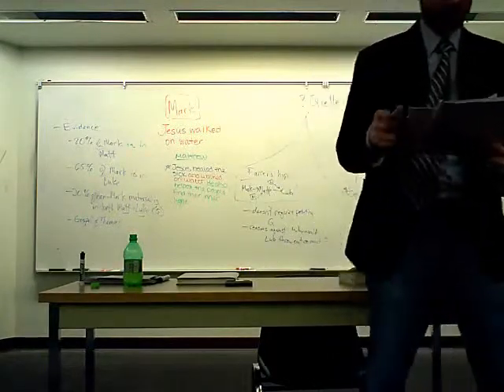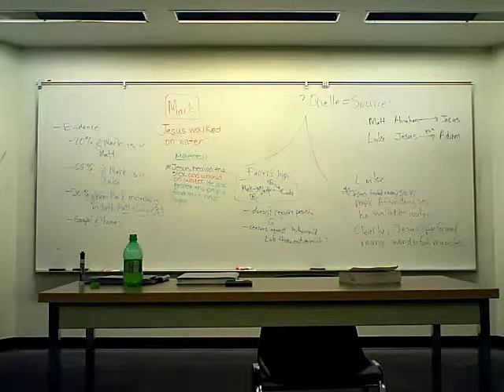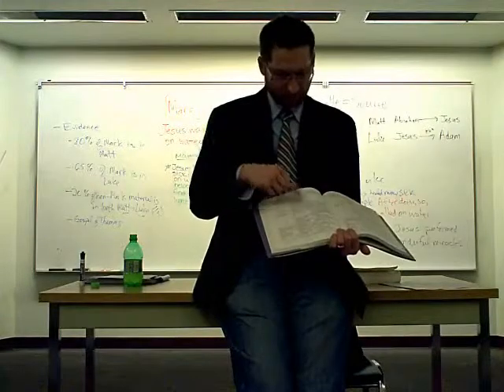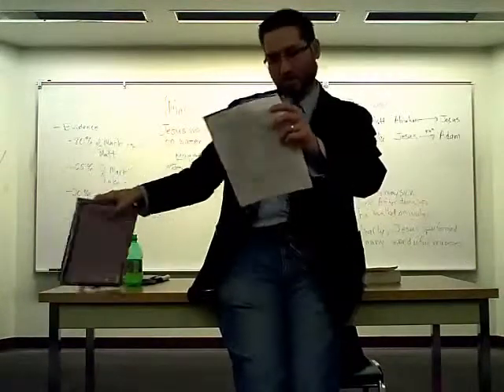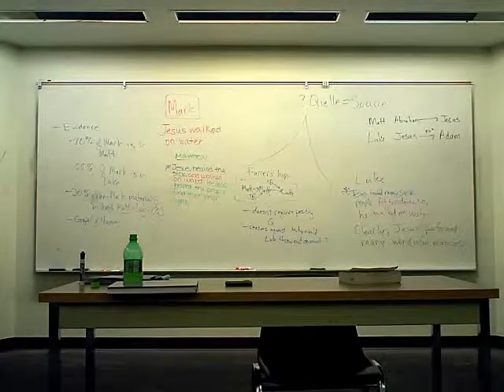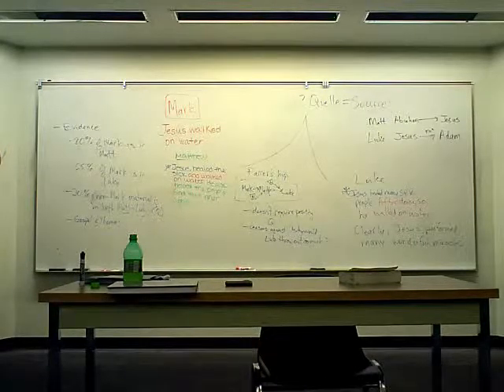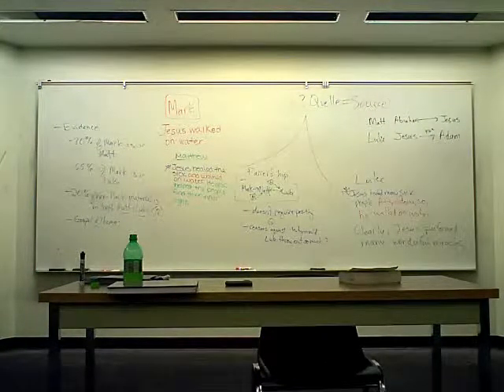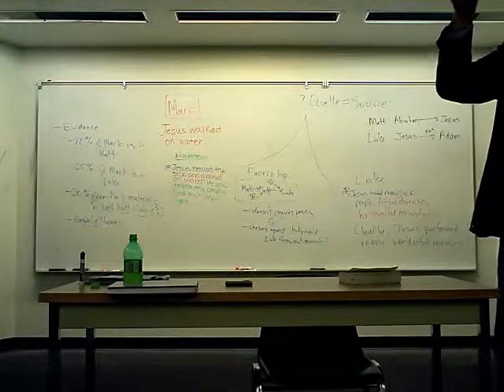Synoptic Problem 7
Synoptic Problem